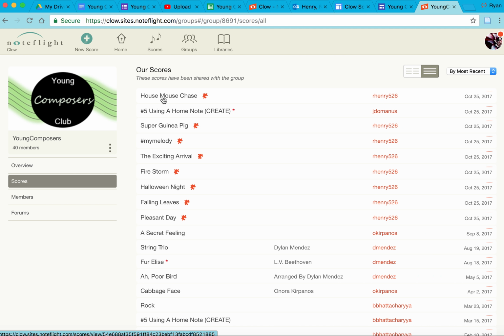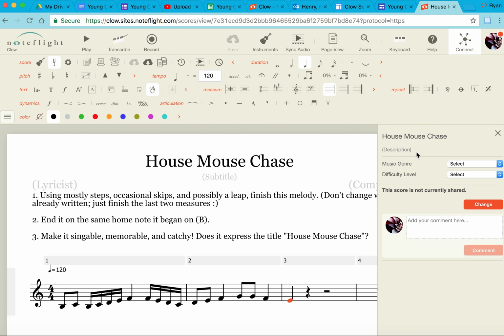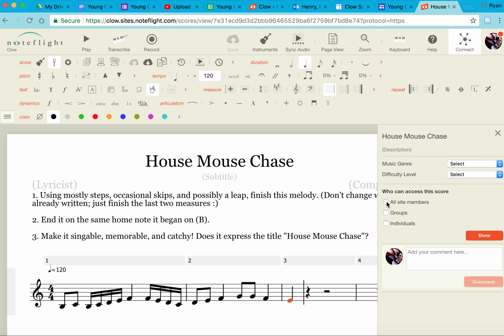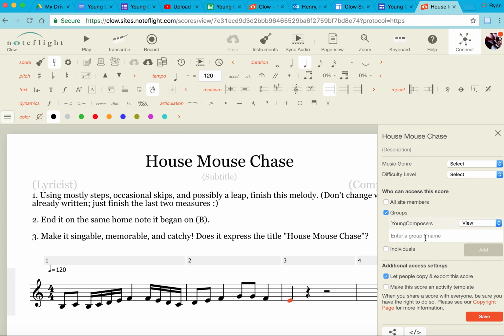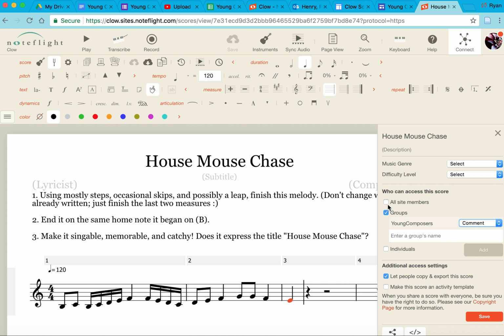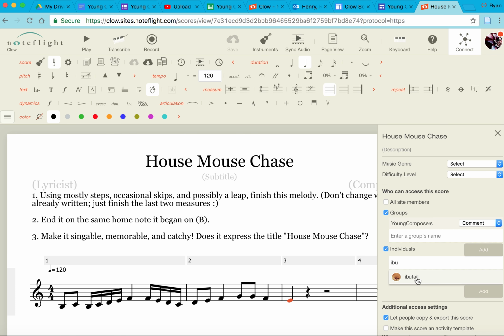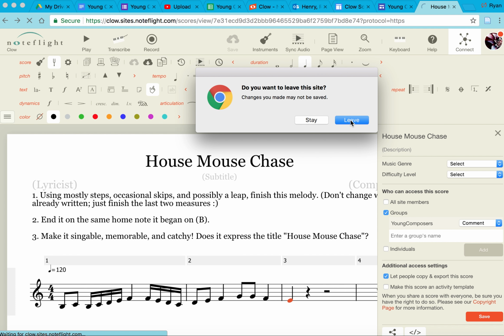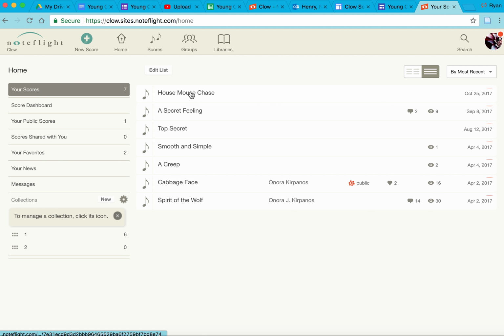YCC Groups and Sharing!